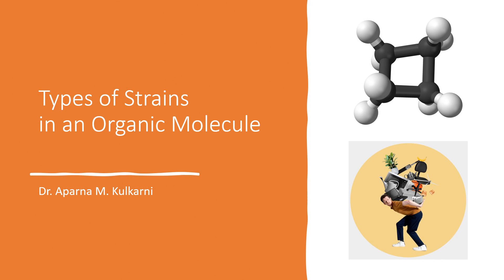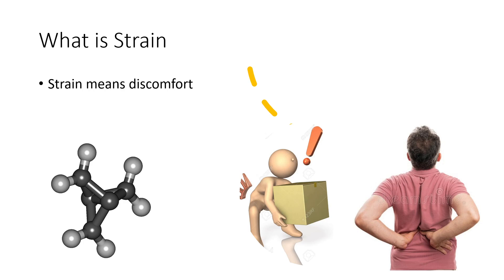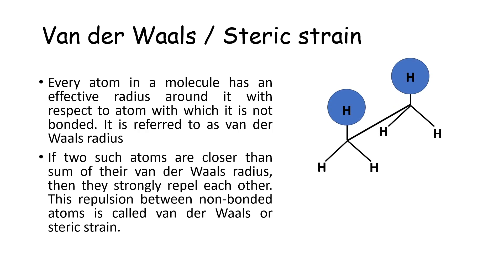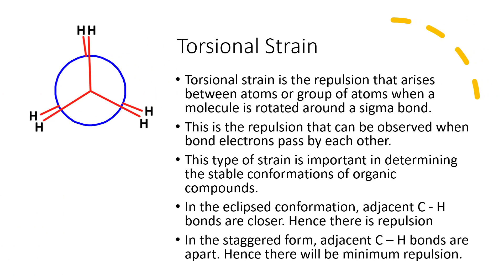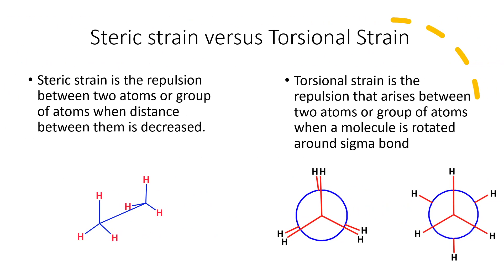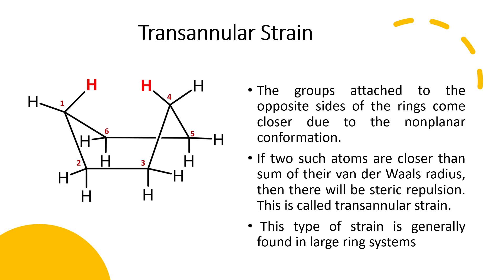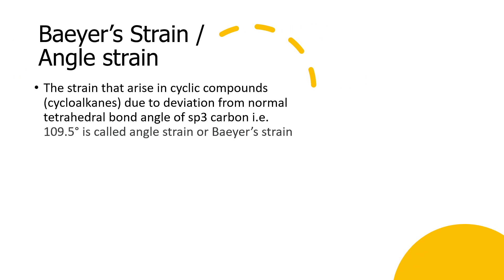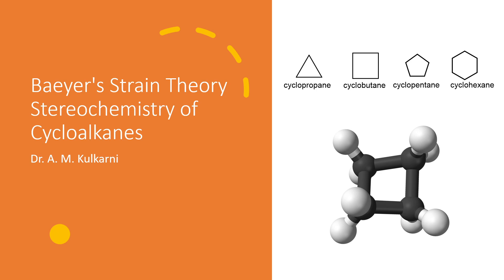Types of Strain: Understanding Steric,Torsional, Transannular and Angle Strain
In this video, we'll explore the different types of strain that can occur in organic molecules, and how they affect the properties and behavior of these molecules.
We'll start with torsional strain, which occurs when atoms in a molecule are forced to twist or bend, creating energy that can lead to unexpected reactions or changes in the molecule's shape.
Next, we'll look at steric strain, which results from atoms or groups of atoms crowding each other, making it difficult for the molecule to adopt certain conformations.
Angle strain is another type of strain that can occur in molecules with rigid structures, such as rings, and can lead to increased reactivity or instability.
Finally, we'll discuss how these different types of strain can be controlled and manipulated to create molecules with specific properties, such as increased potency or selectivity in drug development.